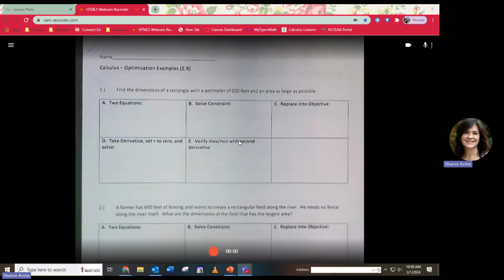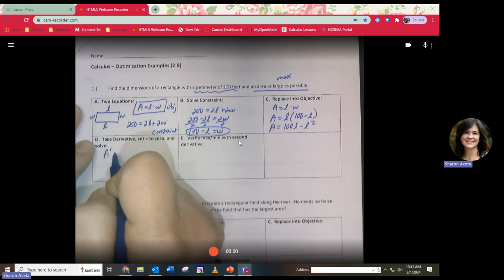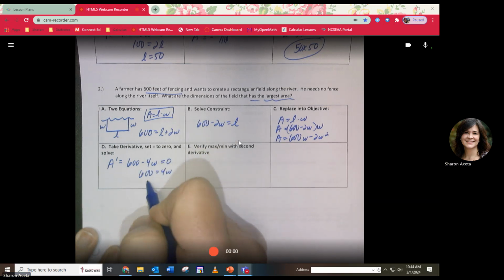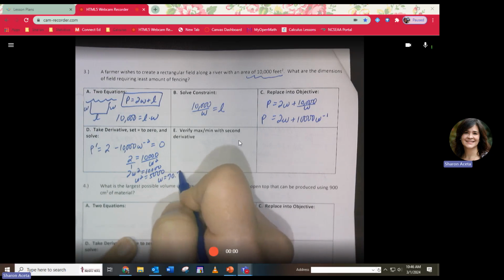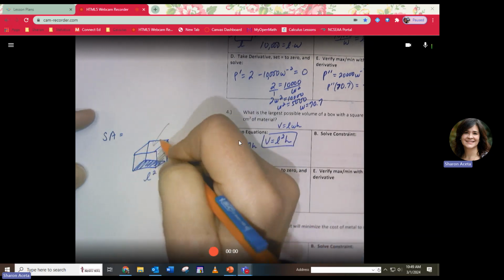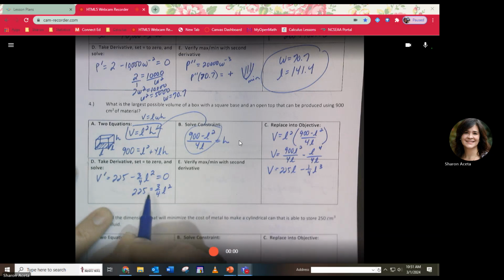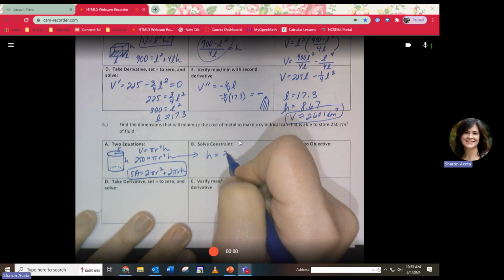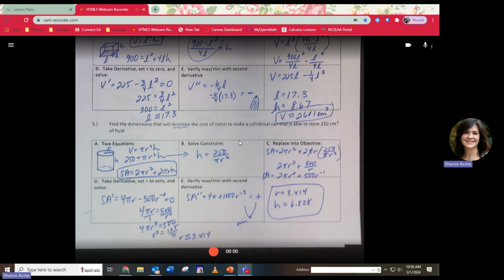Lesson 2.9 Optimization (Part 1)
Optimization (part 1)